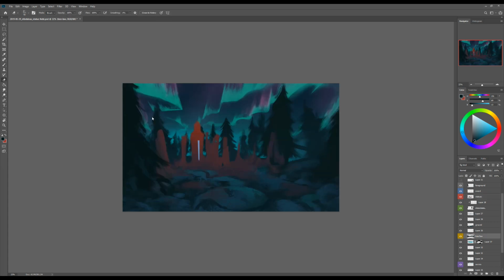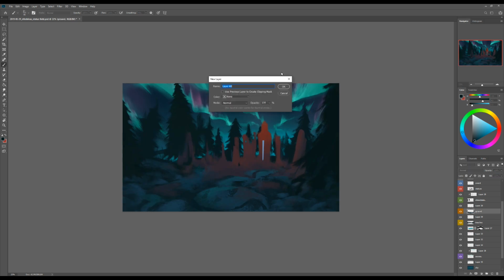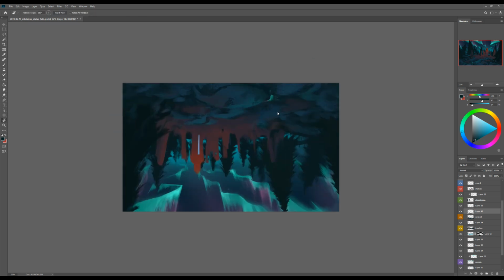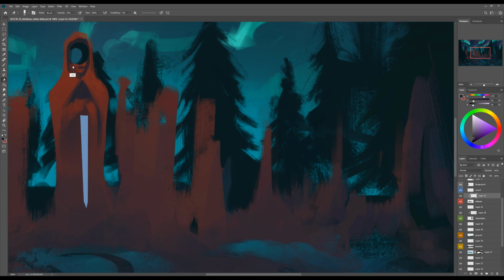Painting From Abstraction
Let's paint something in an abstract way... but let's do it the right way :)

These videos are made possible by my wonderful patrons, thank you all so much!

Name : icy-vindur
Artist : A Himitsu

My links--